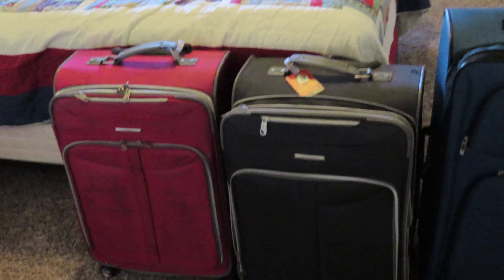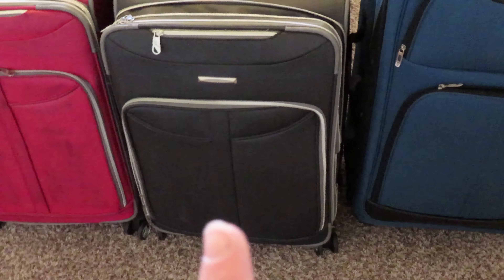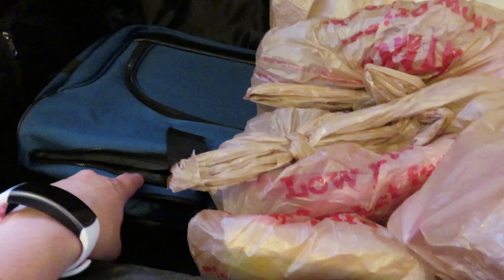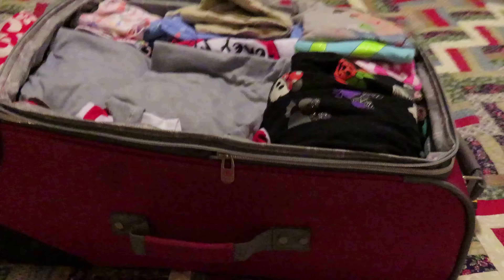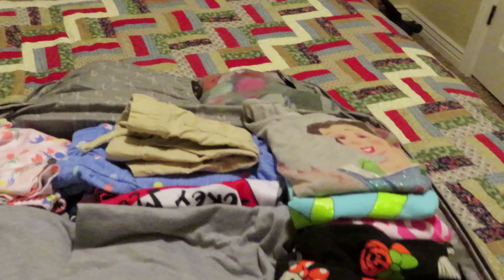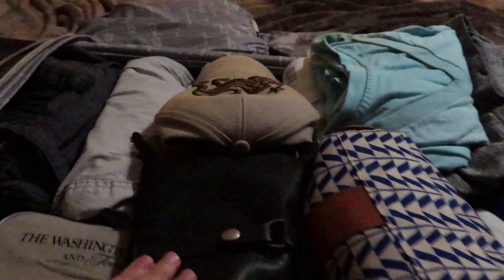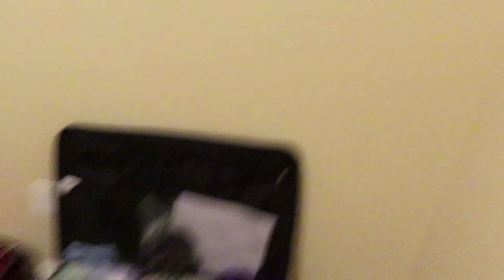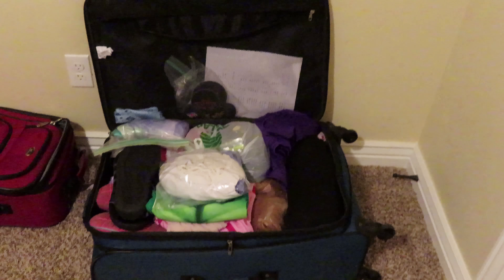How to pack for a Disney Cruise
Come check out how we pack for a Disney Cruise for a family of five! How many suitcases do we need?